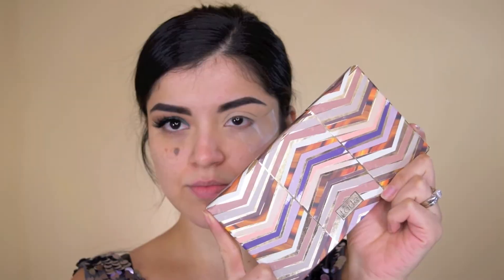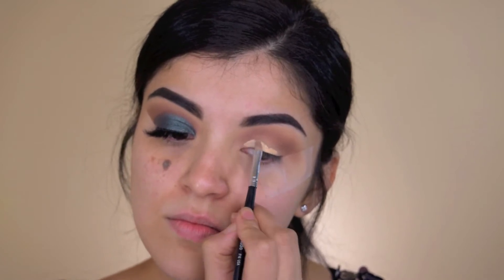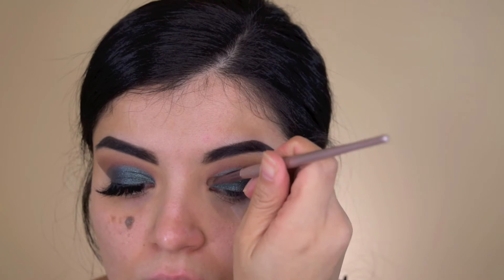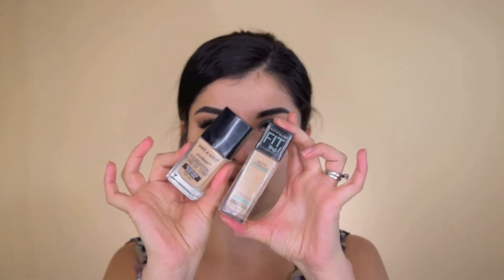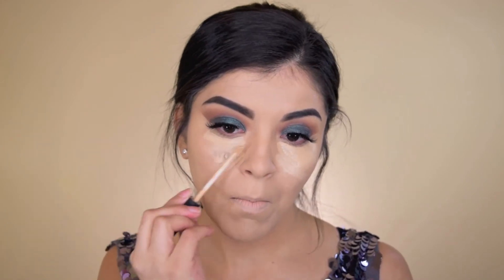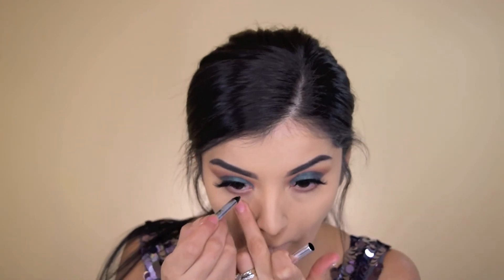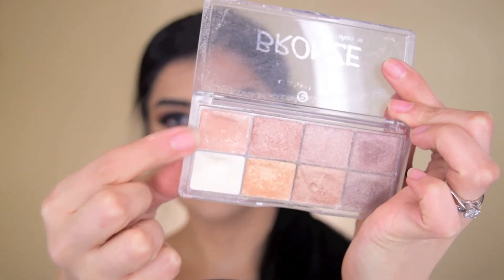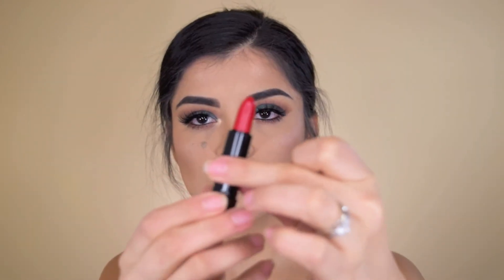GRWM: Holiday Glam Makeup Tutorial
Hi Guys!!! Hope you all like this holiday glam makeup tutorial! Its so easy to do! If you try it out tag me on IG @prettygirlyxo
XOXOXO

✨ PrettyGirlyxo to save $$

✨ HOLIDAYBLANCA

♡ HAIR PRODUCTS I USE :
-- Nume Super Star Flat Iron
-- Bio Silk Therapy
-- Tresemme Heat Tamer Spray

FILMING SETUP ♡
Editing Program I Use: imovie on Macbook Pro
Camera: Nikon D5300